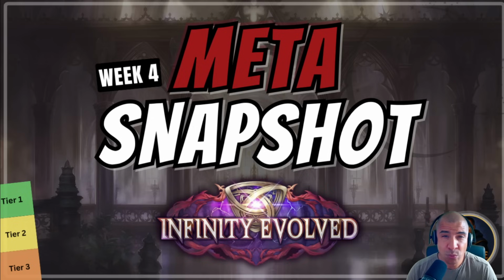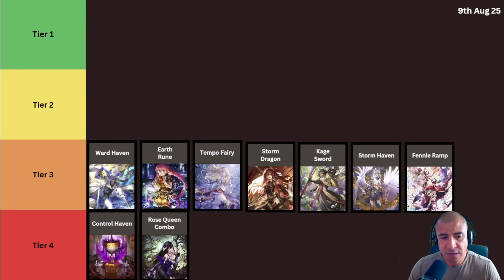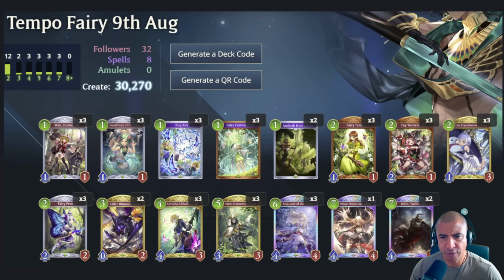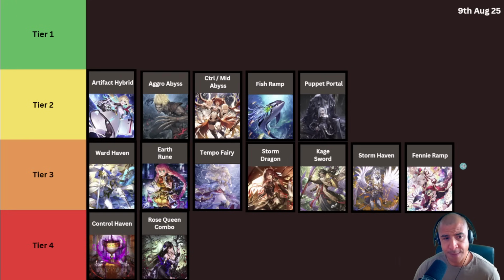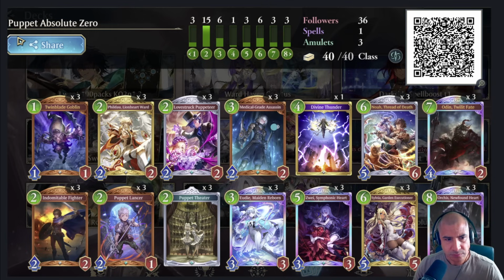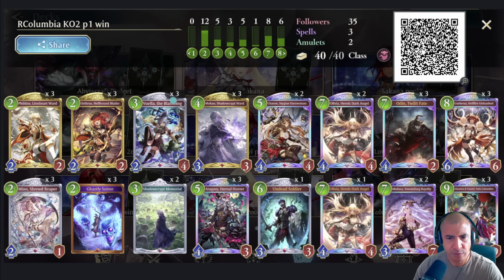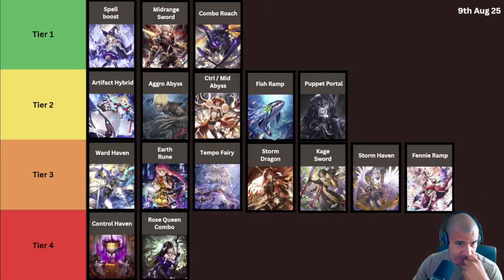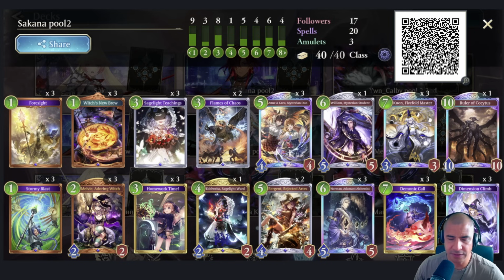META SNAPSHOT (week 4 Infinity Evolved) Shadowverse: Worlds Beyond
Week 4 of the new expansion Infinity Evolved is upon us!!! and with it comes the new Meta Snapshot bringing you all the best decks for you to go and test on ladder and in the weekend Lobby tournament. This week sees a few new additions as well as some top decks from the recent tournament and pro league circuit